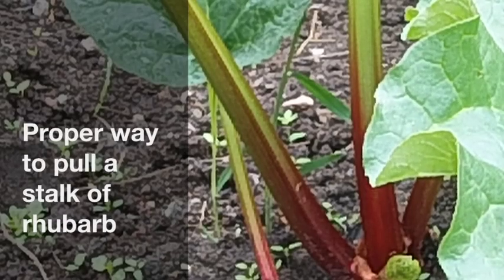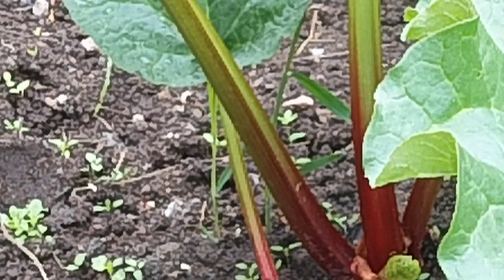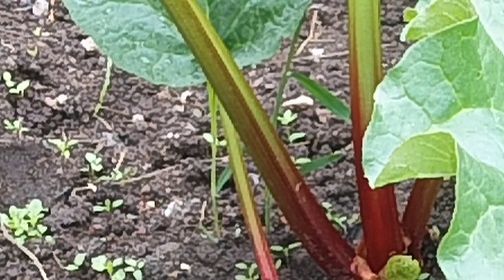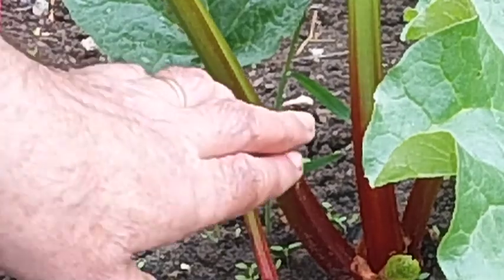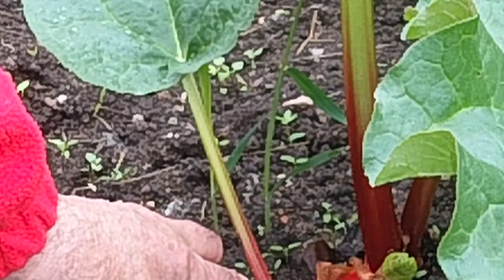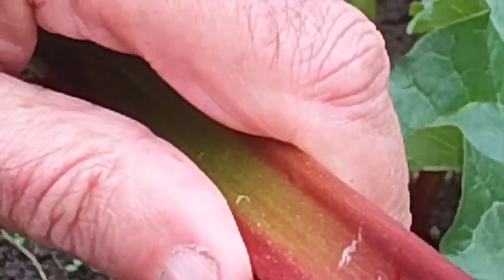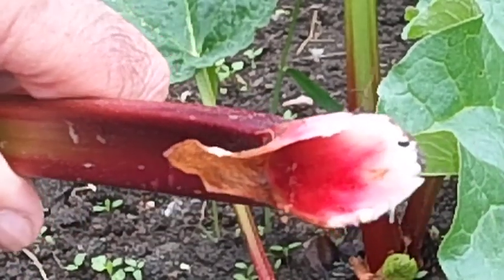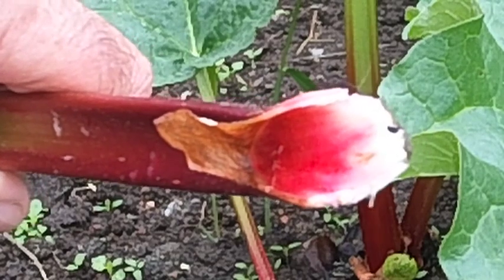How to pull rhubarb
This video is about pulling